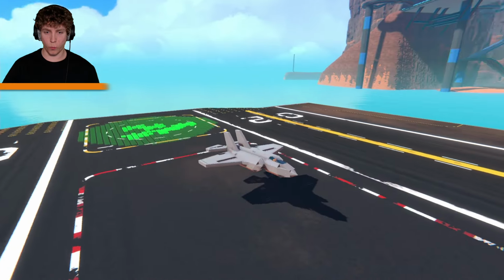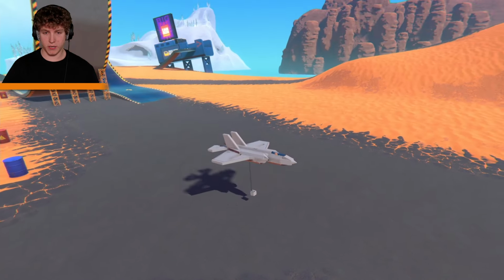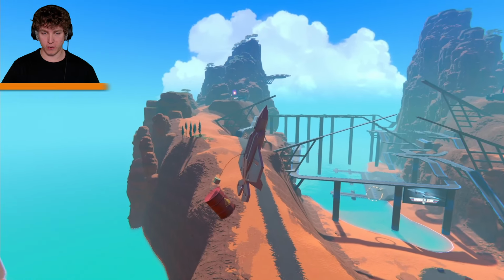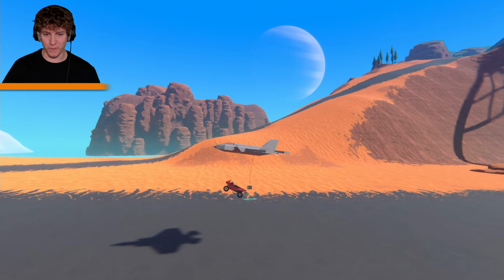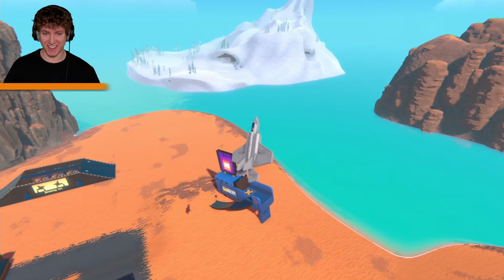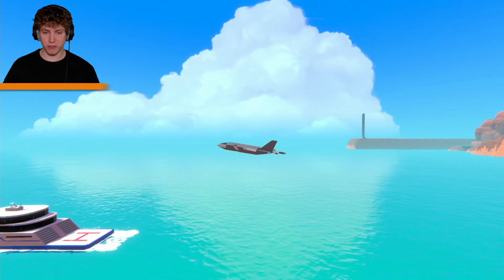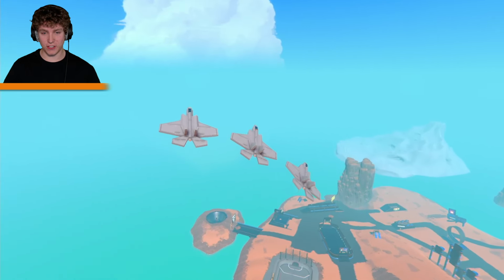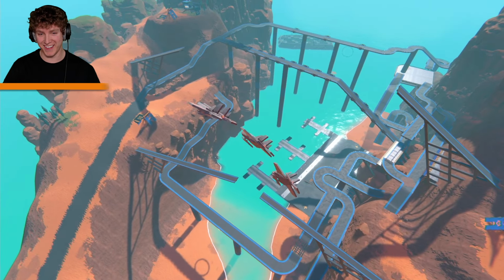How Many F-35s Can I Fly at Once - Trailmakers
Don't forget to push the bell 🔔 notification too, so that you get notified when I post my next NEW VIDEO!

🎥 TikTok LittleCornDogsGaming
📸 Instagram LittleCornDogsGaming
🦅 Twiiter LittleCornDogsGaming